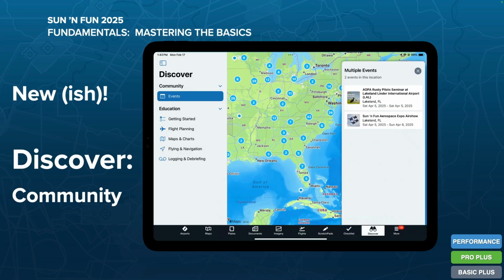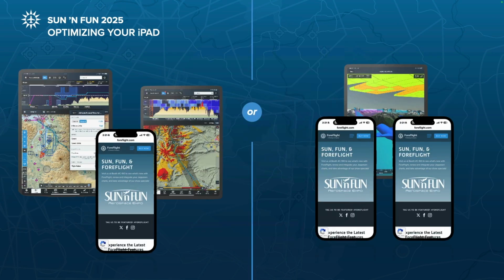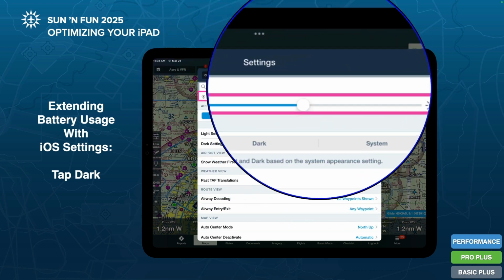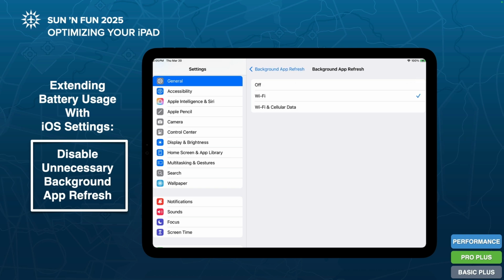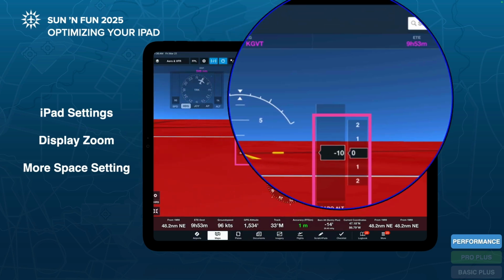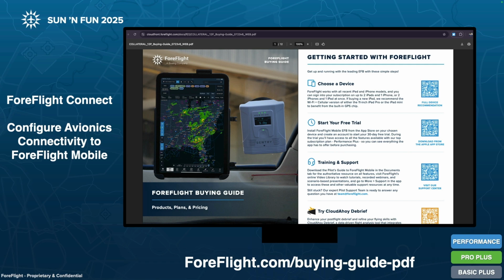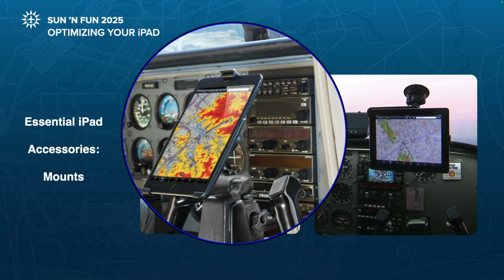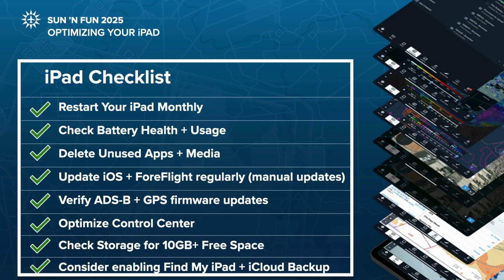ForeFlight Essentials: Optimizing Your iPad – 2025 SUN ‘n FUN Presentations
This seminar will provide an in-depth overview of how to get the most out of ForeFlight on your iPad or iPhone. Topics will include keeping the application up to date, a device buying guide discussion, and tips and tricks for flying safely and efficiently with your device.